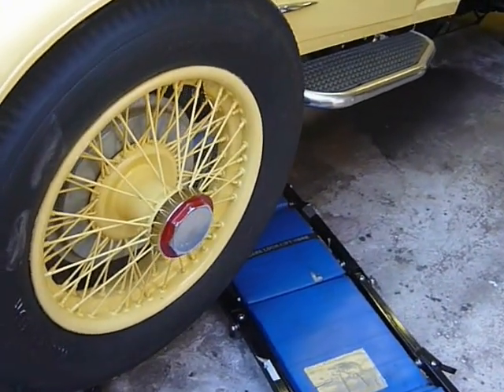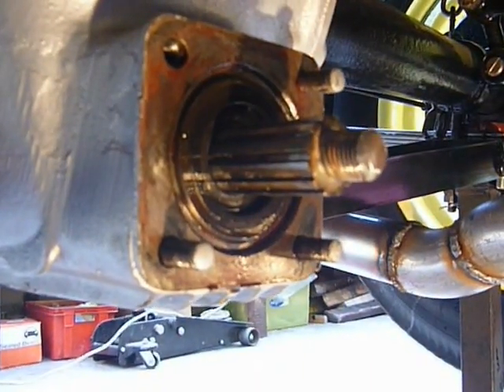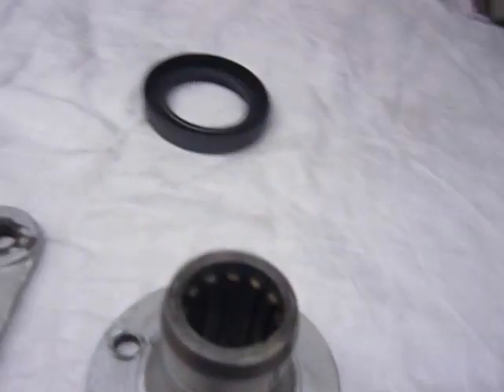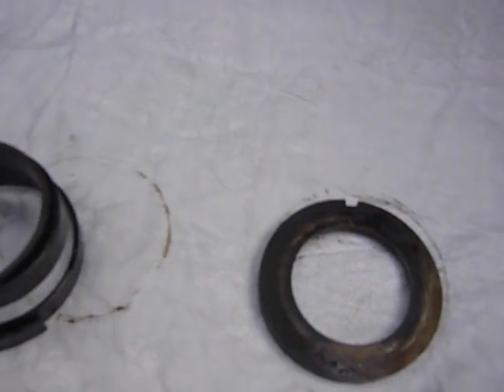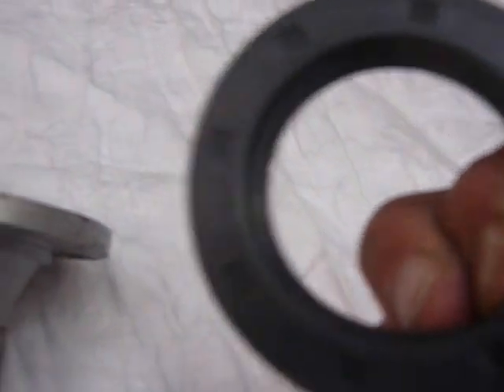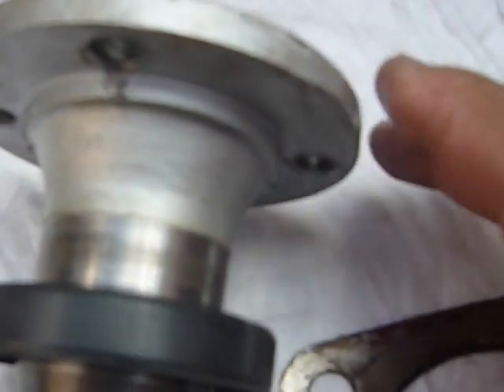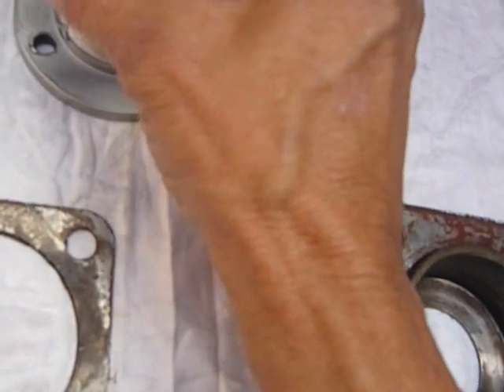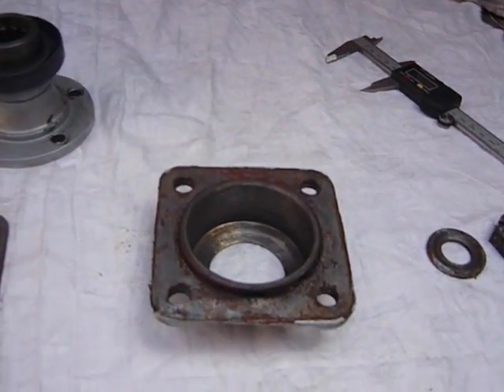Daimler Lanchester Worm drive rear axle diff seal replace.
How to change the diff seal on the old type of axles from vintage and prewar days.